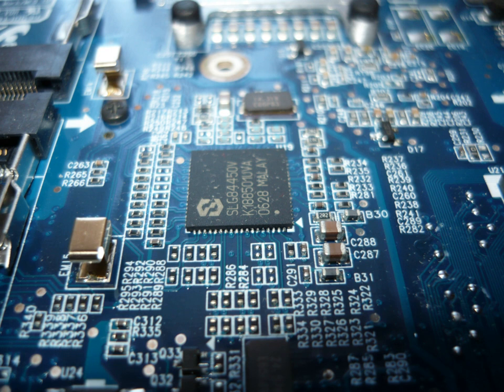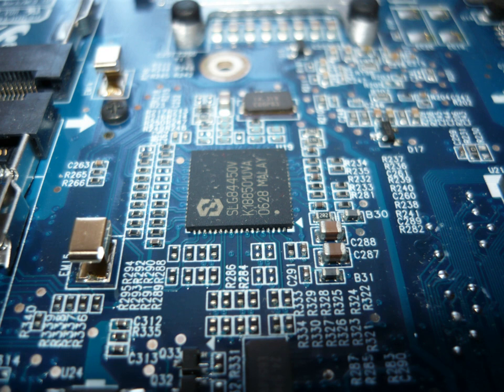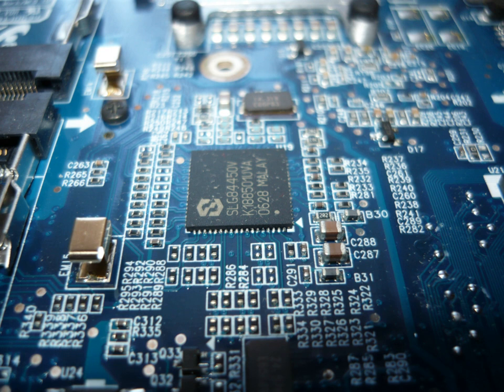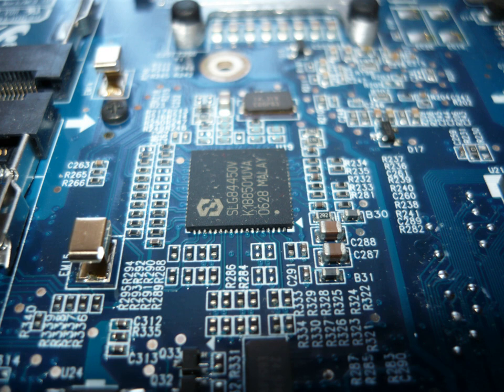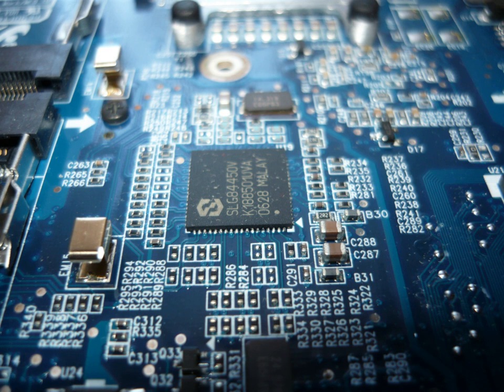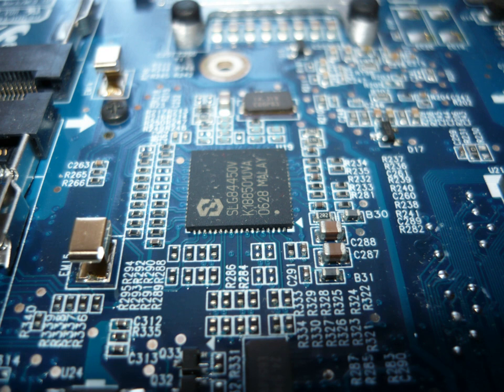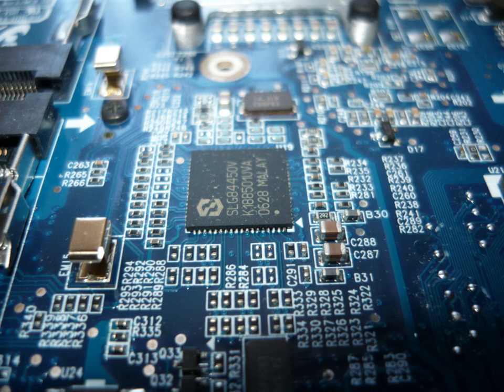Electronics and Communication Engineering | Wikipedia audio article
00:01:30 1 Relationship to electrical engineering
00:02:40 2 History
00:03:41 3 Electronics
00:05:16 4 Subfields
00:10:02 5 Education and training
00:13:24 5.1 Electromagnetics
00:14:15 5.2 Network analysis
00:15:07 5.3 Electronic devices and circuits
00:17:08 5.4 Signals and systems
00:17:50 5.5 Control systems
00:19:29 5.6 Communications
00:20:13 6 Professional practice
00:21:08 7 Project engineering
00:22:39 8 See also

- Socrates

SUMMARY
Electronic engineering (also called electronics and communications engineering)  is an electrical engineering discipline which utilizes nonlinear and active electrical components (such as semiconductor devices, especially transistors, diodes and integrated circuits) to design electronic circuits, devices, VLSI devices and their systems. The discipline typically also designs passive electrical components, usually based on printed circuit boards.
Electronics is a subfield within the wider electrical engineering academic subject but denotes a broad engineering field that covers subfields such as analog electronics, digital electronics, consumer electronics, embedded systems and power electronics. Electronics engineering deals with implementation of applications, principles and algorithms developed within many related fields, for example solid-state physics, radio engineering, telecommunications, control systems, signal processing, systems engineering, computer engineering, instrumentation engineering, electric power control, robotics, and many others.
The Institute of Electrical and Electronics Engineers (IEEE) is one of the most important and influential organizations for electronics engineers based in the US. On an international level, the International Electrotechnical Commission (IEC) prepares standards for electronic engineering, developed through consensus and thanks to the work of 20,000 experts from 172 countries worldwide.